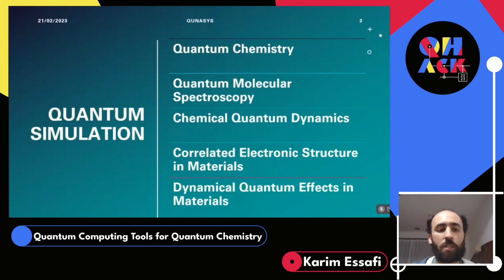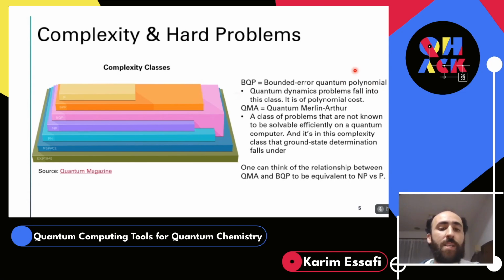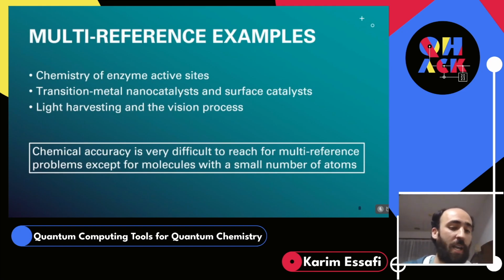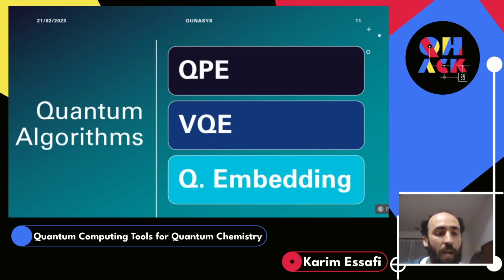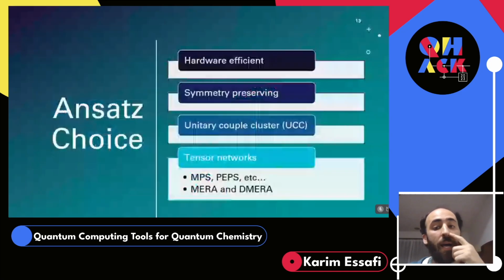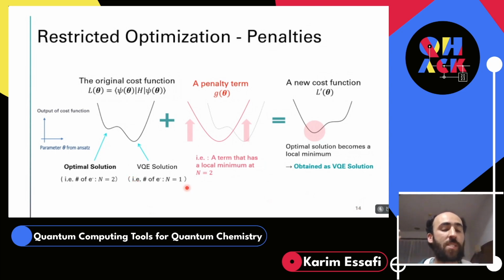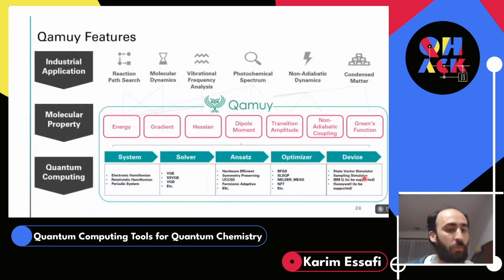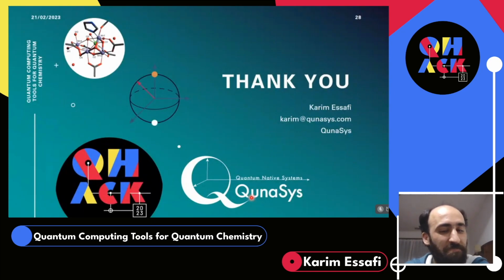Karim Essafi: Quantum Computing Tools for Quantum Chemistry | QHack 2023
Karim Essafi, Researcher at QunaSys, speaks at QHack 2023.